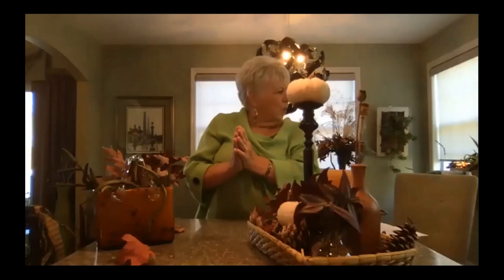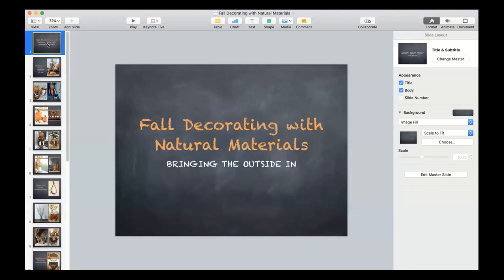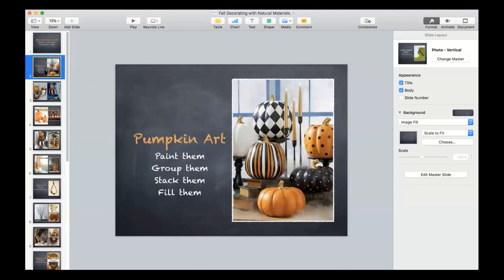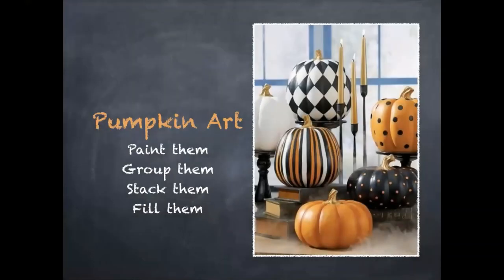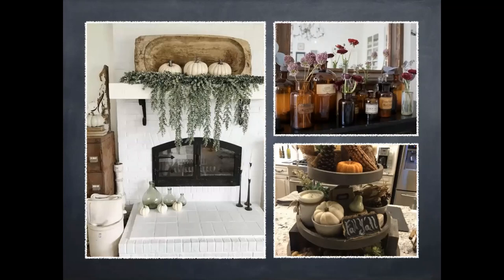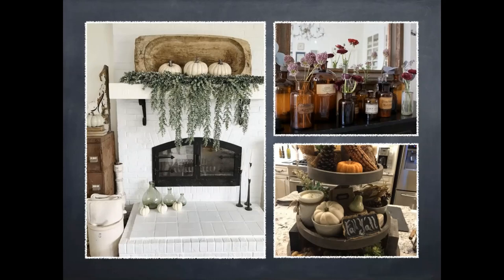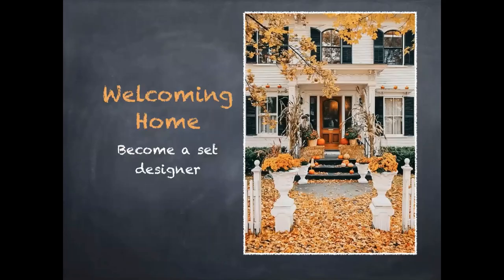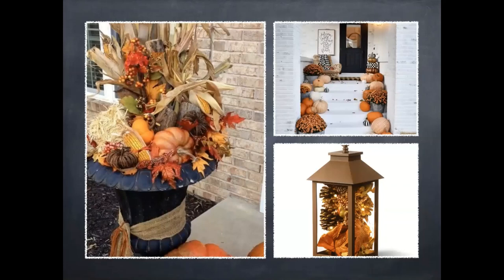Decorating Using Natural Materials, Lunch In The Garden Webinar Series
Lunch In The Garden Webinar Series with David Chinery, Senior Resource Educator at Cornell Cooperative Extension of Rensselaer County, and special guest Denise Maurer, Master Gardener of Rensselaer County.